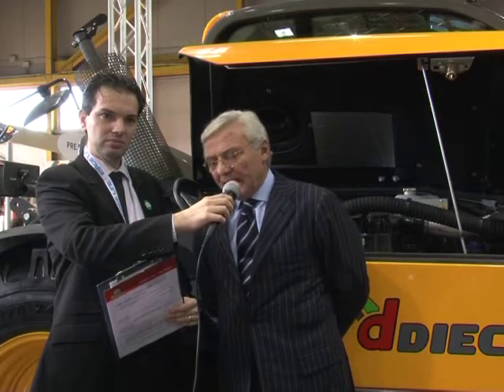DIECI Srl | Intervista Eima 2010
| Intervista al Sig. Ciro Correggi, Chairman and Managing Director DIECI Srl, alla fiera Eima 2010 | Presentazione Sollevatore telescopico - Agri Tech 35.7 | Novità e approfondimenti su